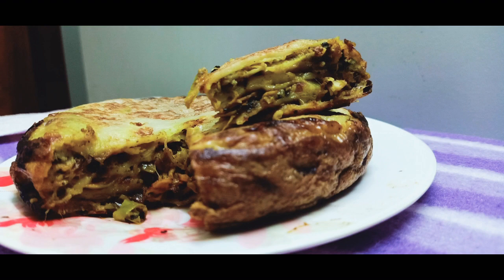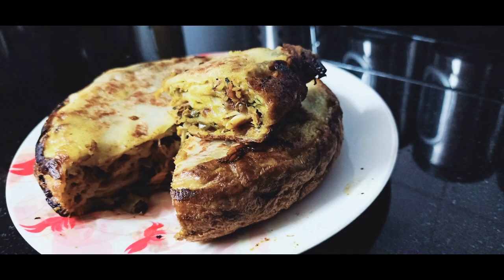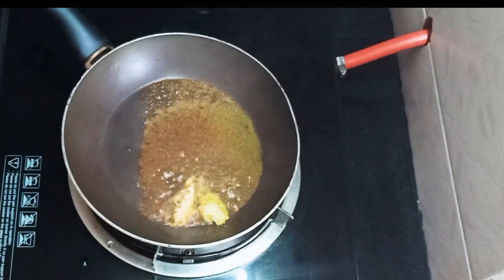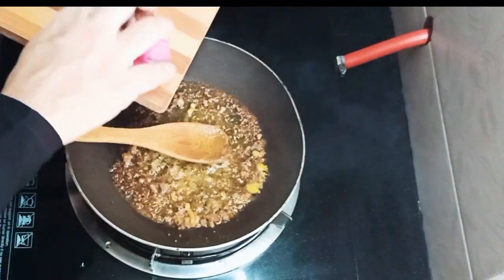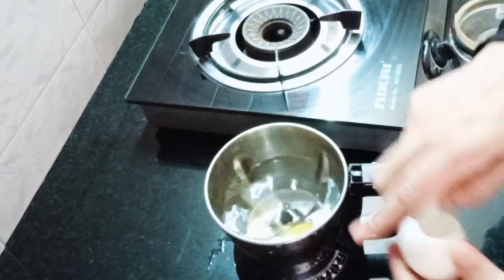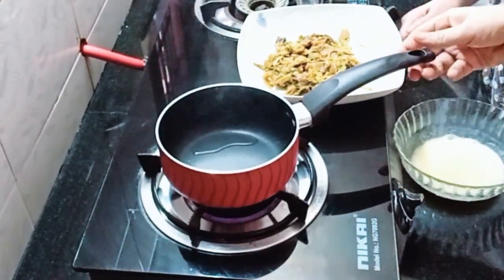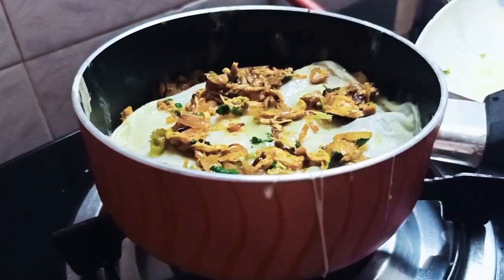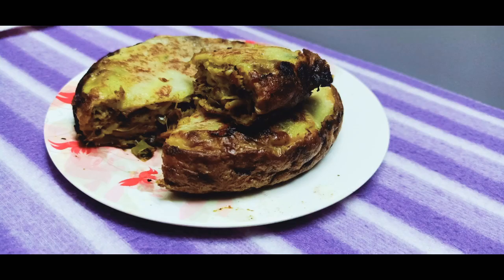20 MINUTES ERACHIPOLA RECIPE/IFTAR SNACK/VIDEO-7/ASHI'S HOME